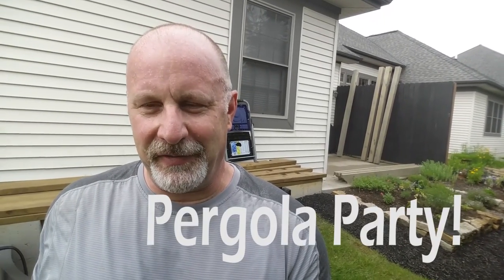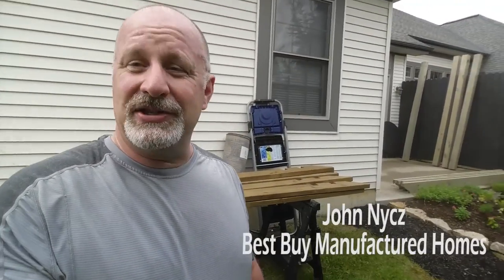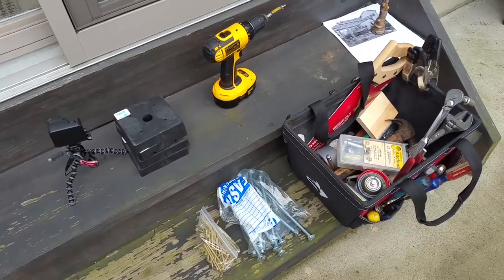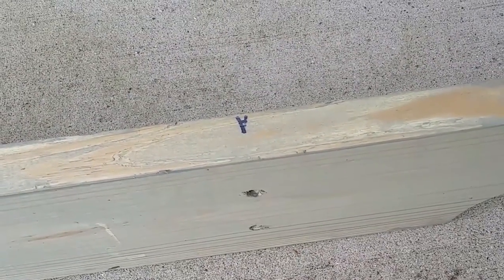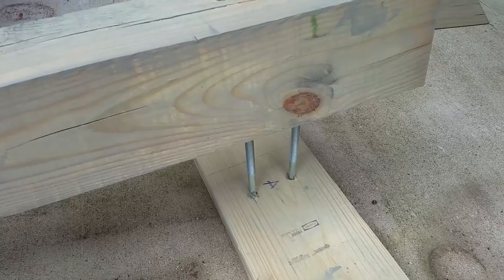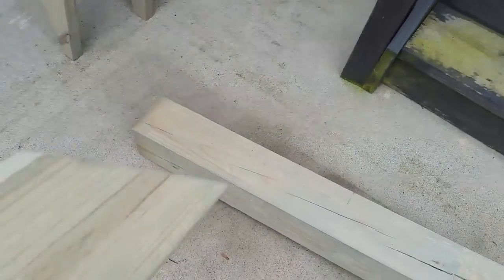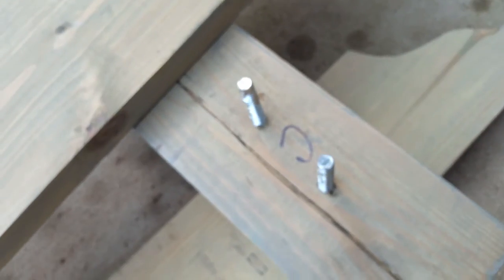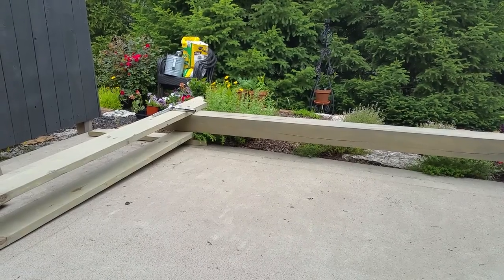Add A Pergola To Your Manufactured Home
A pergola can dramatically change and improve any outdoor area, and add a whole new look to your manufactured home.